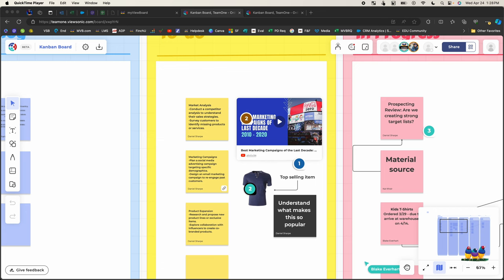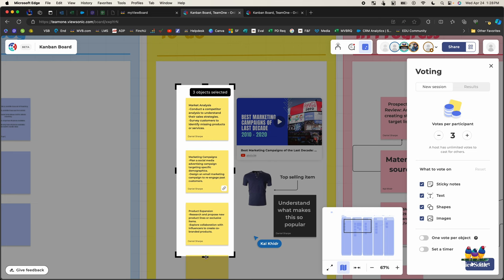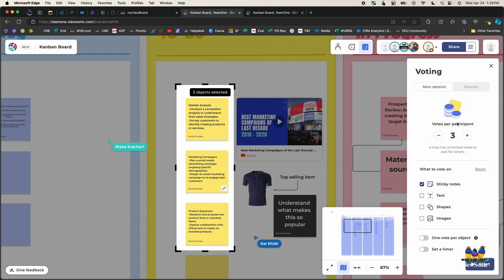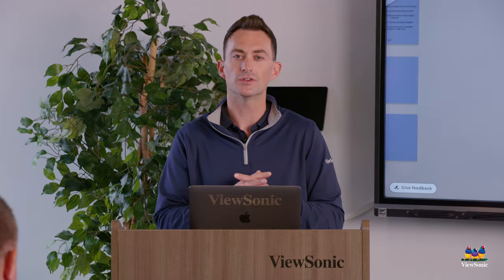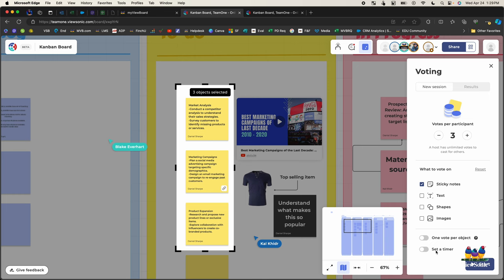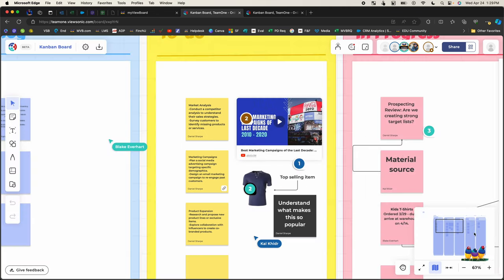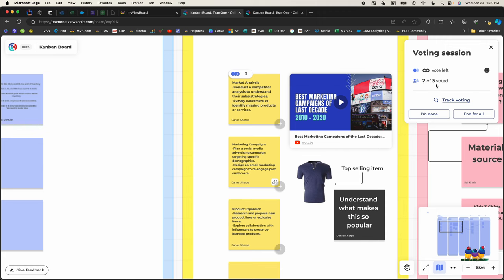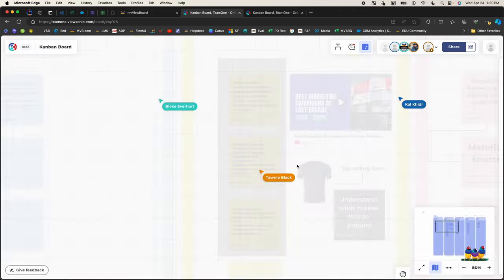ViewSonic TeamOne™ Software: Voting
Allow everyone to be heard with the integrated voting feature. Team members can vote anonymously on decisions no matter where they are located, while all feedback can be viewed for group consideration. Watch the video to learn more.